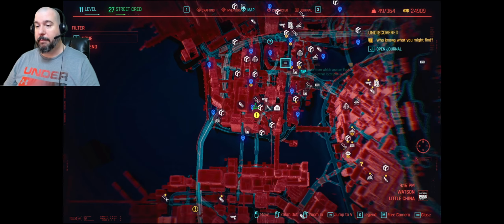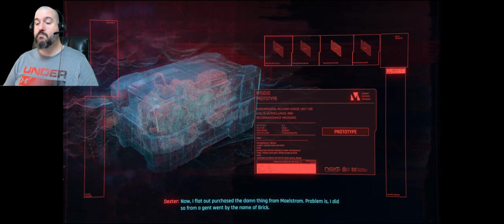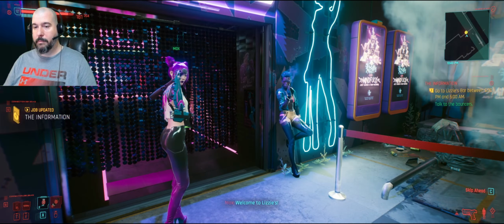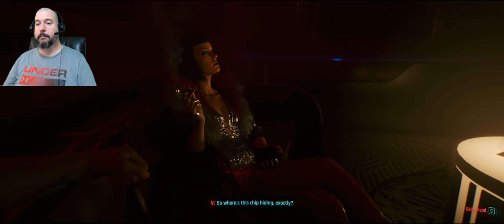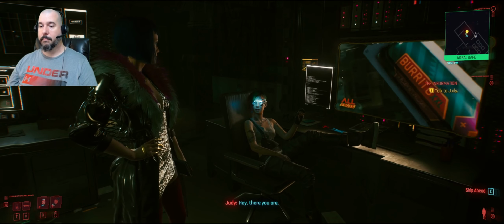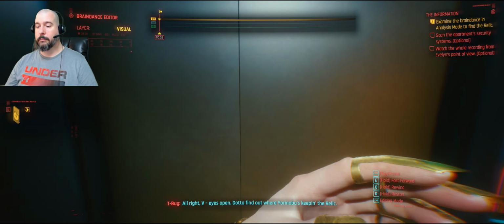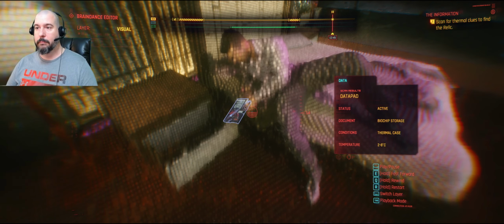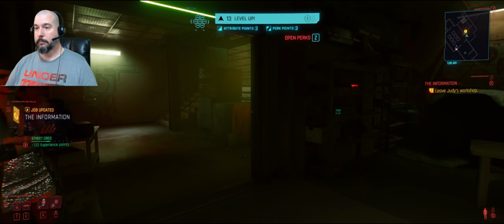Chuck plays Cyberpunk 2077 - Part 3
Part 3 of my cyberpunk play through. Things to note:
1. Not a live stream.
2. I cut out the most boring bits and speed up the slow bits
3. I'm playing the game, but I try to remember to talk to the screen.

Since there was so much game dialogue in this part I'm actually going to have to make it 2 parts.